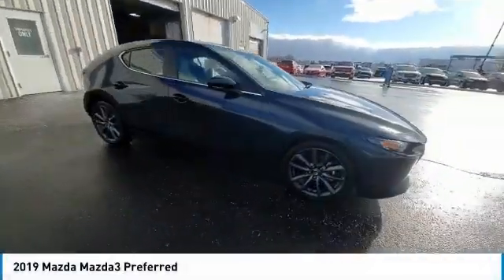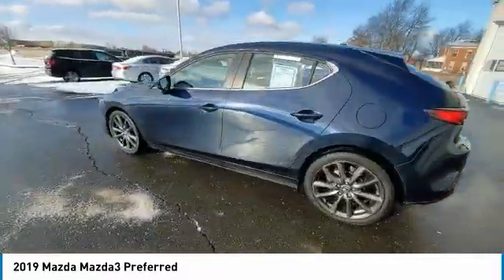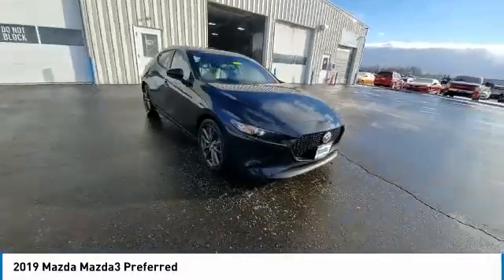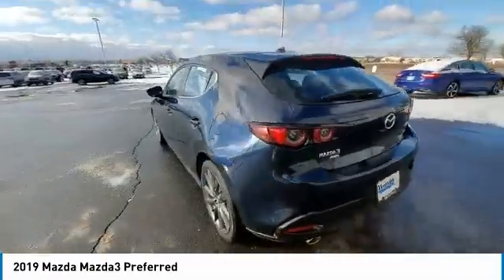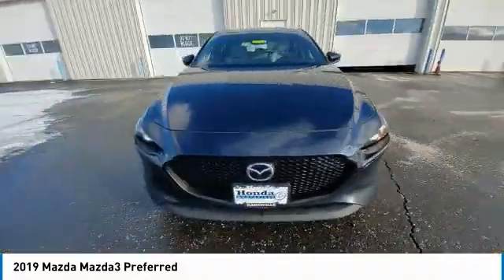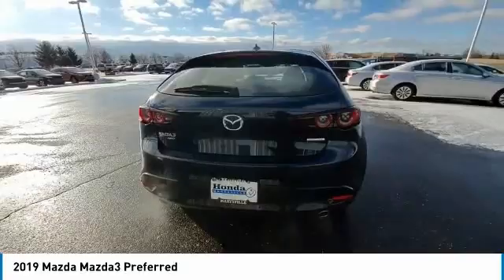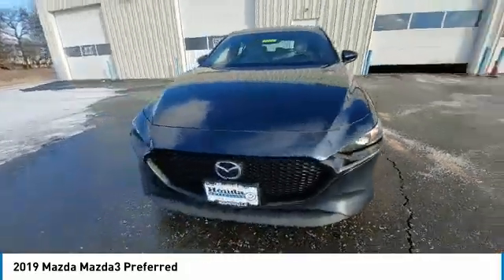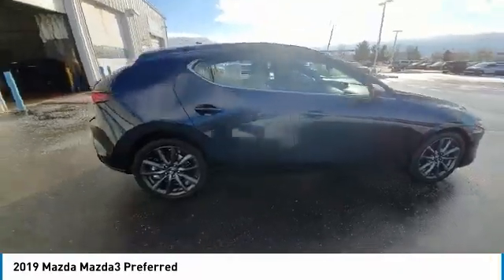2019 Mazda Mazda3 Marysville, Dublin, Delaware, Worthington, Marion, OH K1141244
Deep Crystal Blue Mica Used 2019 Mazda Mazda3 available in Marysville, Ohio at
2019 MAZDA MAZDA3 Marysville, OH
Stock# K1141244

Honda Marysville
640 colemans Crossing Blvd

*DESIRABLE FEATURES:* APPLE CARPLAY, BACKUP CAMERA, ANDROID AUTO, HEATED SEATING, ALLOY WHEELS, KEYLESS ENTRY, MULTI-ZONE AC.

Of all the used cars for sale in Ohio this all wheel drive 2019 Mazda3 Hatchback Preferred features an impressive 2.50 Engine with a Deep Crystal Blue Mica Exterior with a Greige Fabric Interior. With only 18,923 miles this 2019 Mazda3 Hatchback is your best buy in Columbus, OH.

*TECHNOLOGY FEATURES:* This 2019 Mazda3 Hatchback represents one of many of Honda Marysville used vehicles for sale in Columbus, OH and includes: Satellite Radio, Steering Wheel Audio Controls, Memory Seats, Outside Temperature Gauge

*STOCK# K1141244* Honda Marysville has this 2019 Mazda3 Hatchback Preferred ready for a quick sale today. Don't forget Honda Marysville will buy or trade for your car, truck, SUV, van, motorcycle and/or ATV!

Honda Marysville of Marysville, Dublin, Urbana, Lima, Delaware, Marion, OH. You can also visit us at, 640 Coleman's Blvd Marysville OH, 43040 to check it out in person!

*MECHANICAL FEATURES:* Scores 32.0 Highway MPG and 24.0 City MPG! This Mazda3 Hatchback comes Factory equipped with an impressive 2.50 engine, an automatic transmission. Other Installed Mechanical Features Include Power Windows, Traction Control, Power Mirrors, Tire Pressure Monitoring System, Disc Brakes, Cruise Control, Rear Window Wiper, Intermittent Wipers, Variable Speed Intermittent Wipers, Tachometer, Trip Computer, Power Steering

*EXTERIOR OPTIONS:* Whether driving to From New Albany to Westerville, you'll arrive in style with exterior options like: Color Matched Bumpers, Wheel Locks, Auto Headlamp, Spoiler / Ground Effects

*SAFETY OPTIONS:* If you're making a cross-town Columbus commute from Worthington to Grove City, you'll enjoy peace of mind with the following safety equipment options: Back-Up Camera, Electronic Stability Control, Rain Sensing Windshield Wipers, Brake Assist, Integrated Turn Signal Mirrors, Overhead airbag, Knee AirBag, Anti-Lock Brakes, Speed Sensitive Steering, Delay-off headlights, Occupant sensing airbag, Dual Air Bags, Passenger Air Bag Sensor, Front Side Air Bags